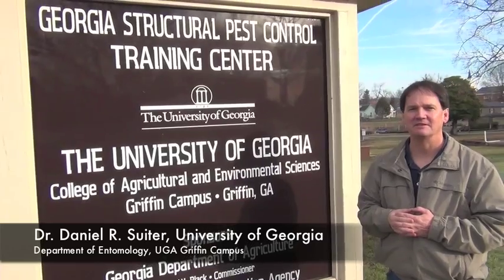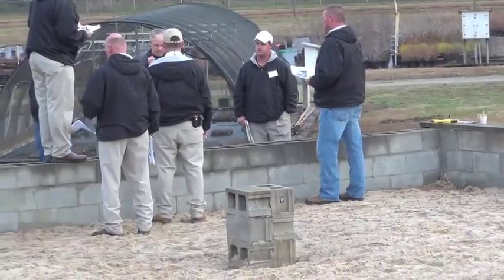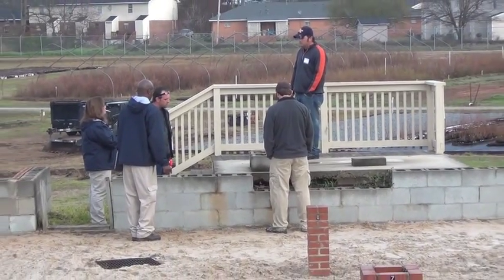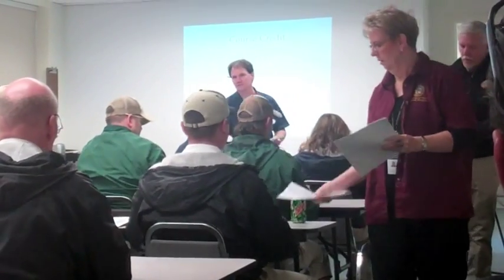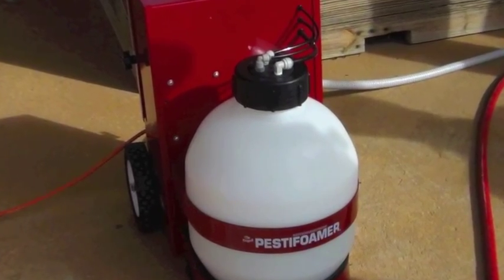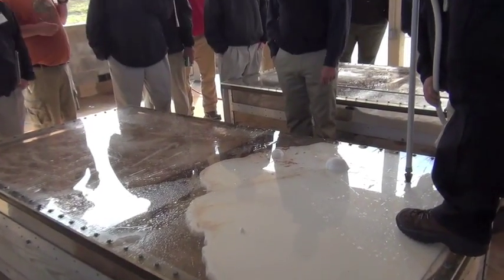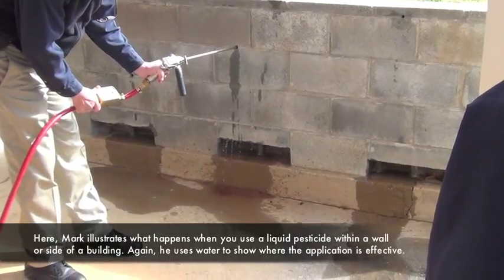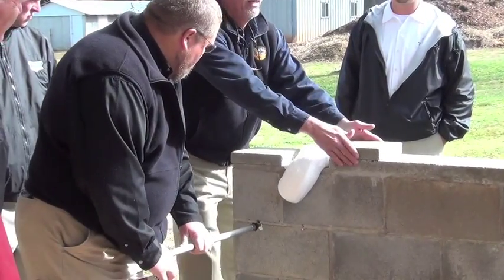Georgia Structural Pest Control Training Facility in Griffin.m4v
The Georgia Structural Pest Control Training Facility was build to train and educate pest control professionals, regulatory inspectors and county extension agents on current issues relating to termite control in Georgia and the Southeast region. Funding for the Training Facility, dedicated in 1988, was provided by the U.S. Environmental Protection Agency and the Georgia Department of Agriculture. Located on the UGA Griffin Campus, in this video, you can see a snapshot of what happens during a training session and why it's important for Georgians as we ensure all pest managment professionals are properly trained to treat and control pests across the state.